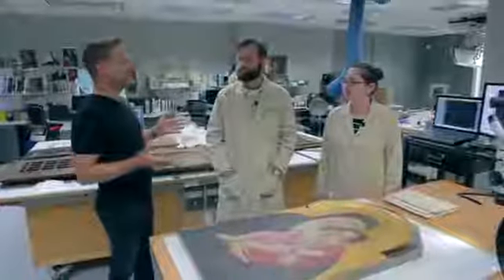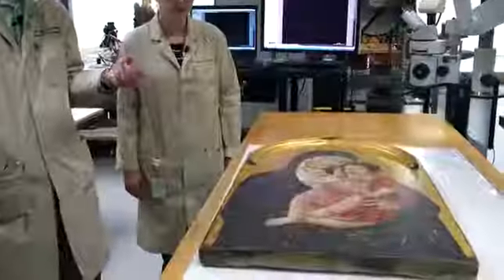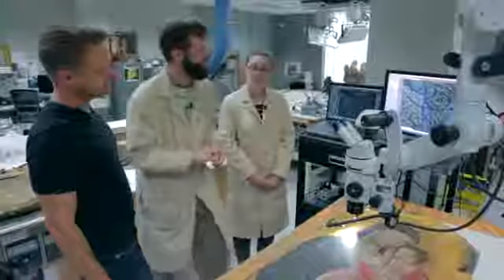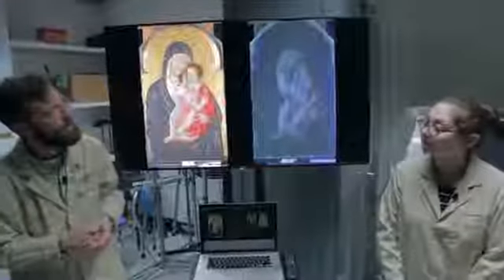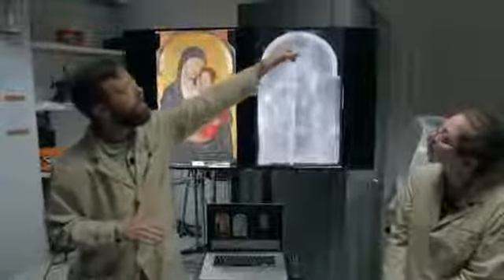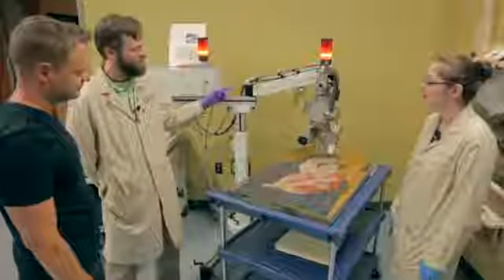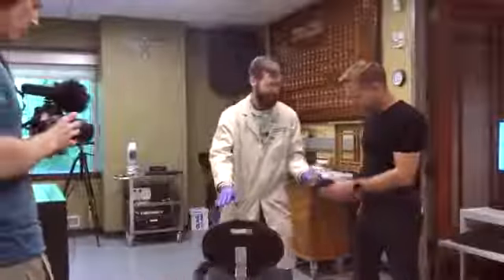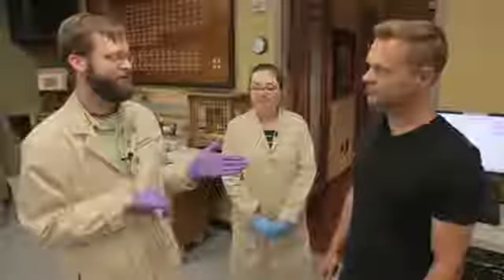Cómo detectar una pintura falsa.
Breve explicación de algunos procesos que se ven involucrados en la detección de pinturas falsas.